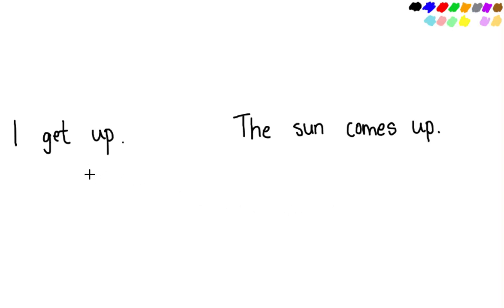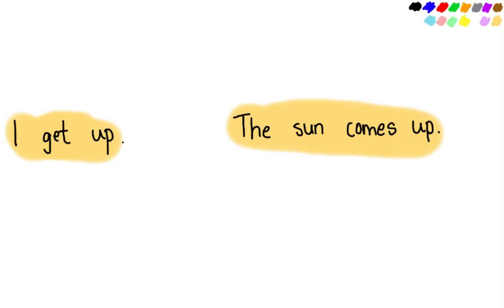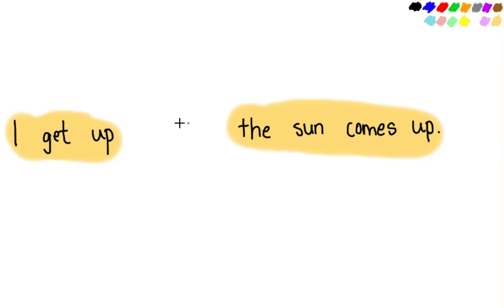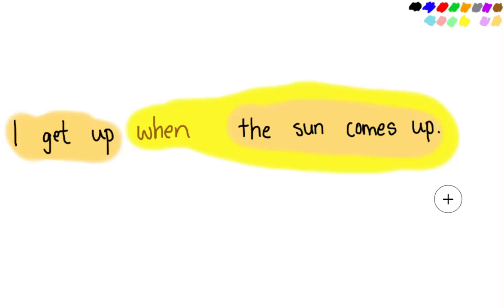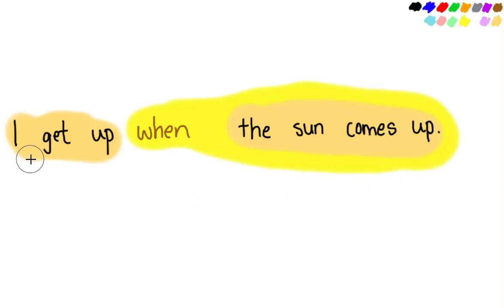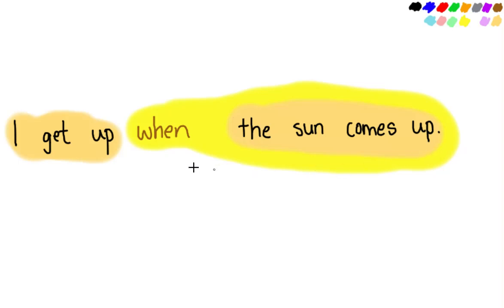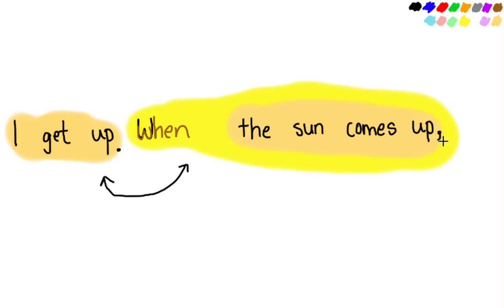When subordinate clause